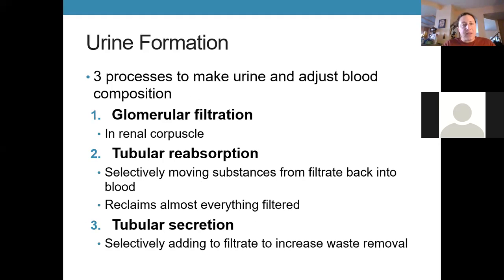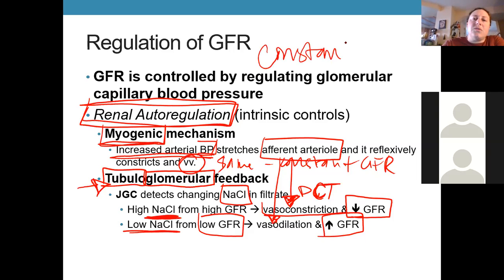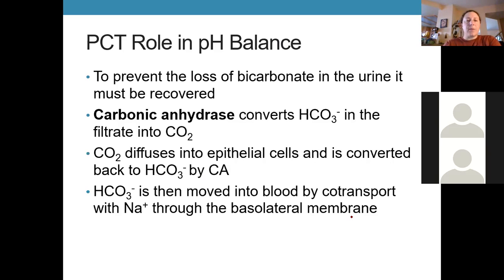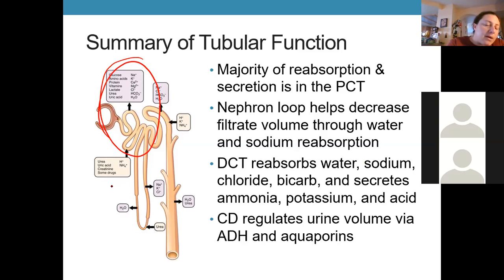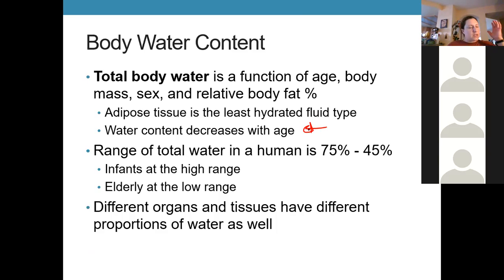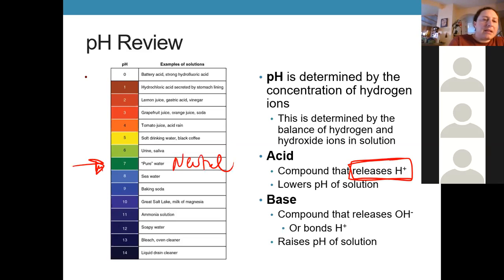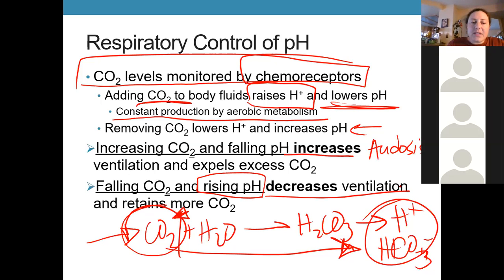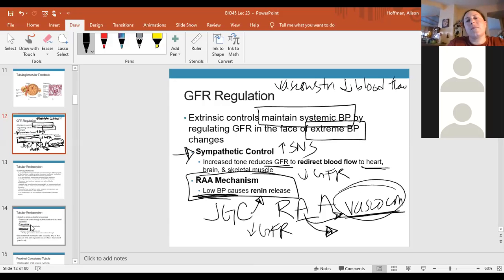Bio 45 5/27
Second Urinary System lecture.